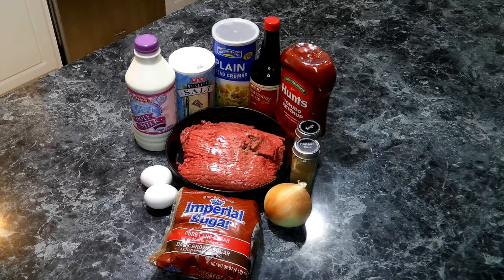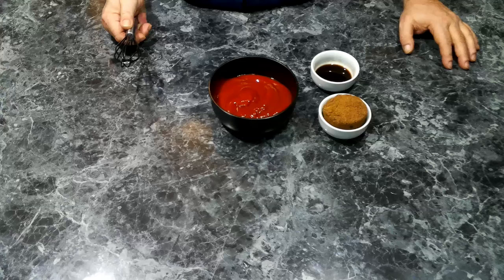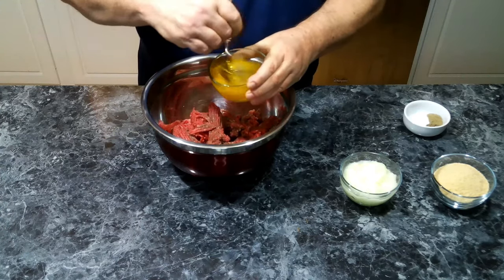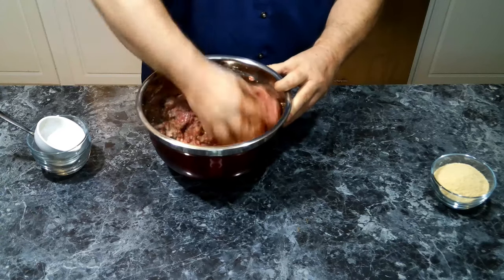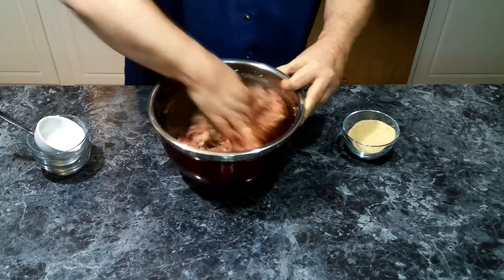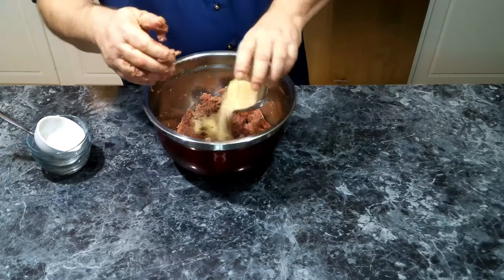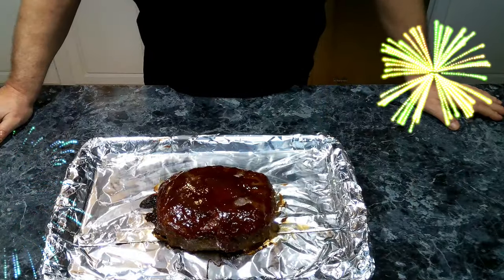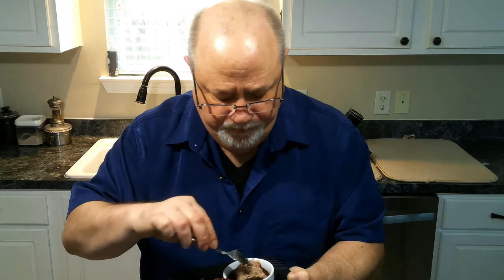Ultimate Comfort Food: Southern Style Meatloaf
Craving comfort food?

Look no further than this Southern-style meatloaf! This ain't your ordinary meatloaf. We're talkin' juicy, flavorful goodness packed with ground beef, sweet peppers, and a hint of Southern spice. We'll show you how to create a moist and tender loaf with a sweet and tangy brown sugar ketchup glaze that'll have you licking your plate. Get ready for a taste of down-home comfort food that's perfect for feeding a crowd!